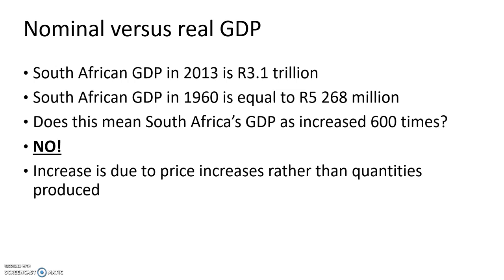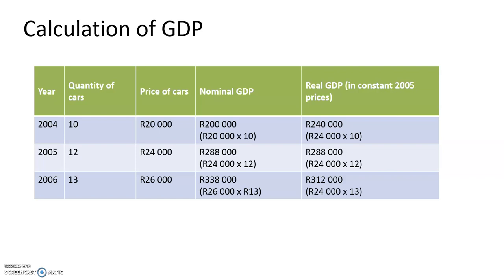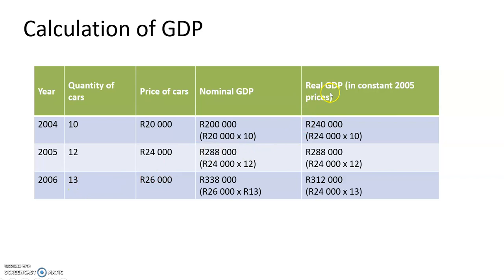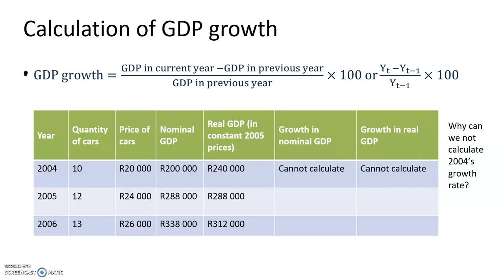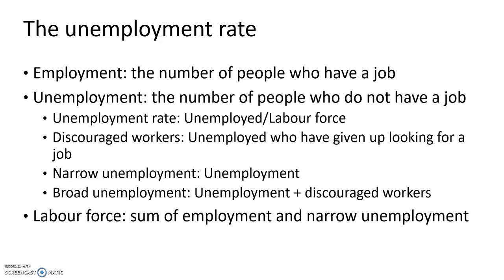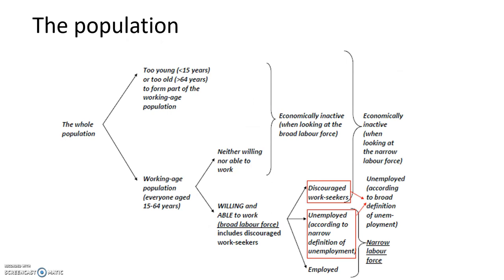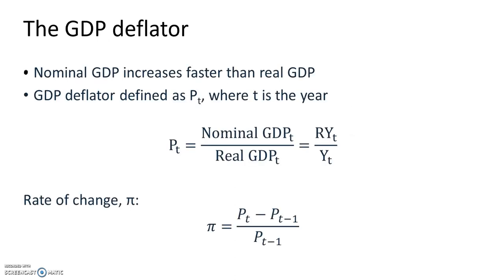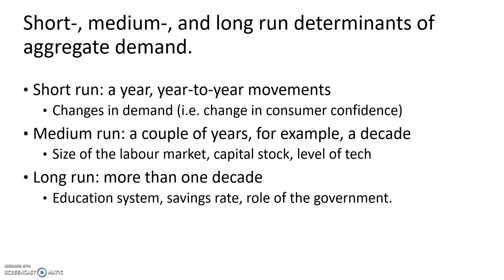ECO232 Chapter 02 Part B